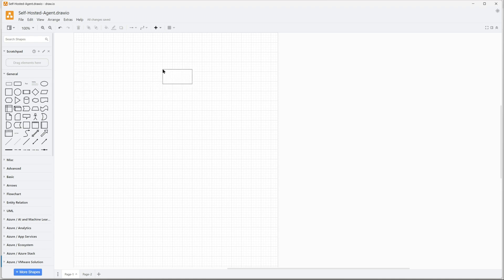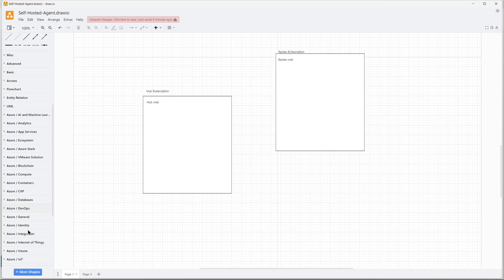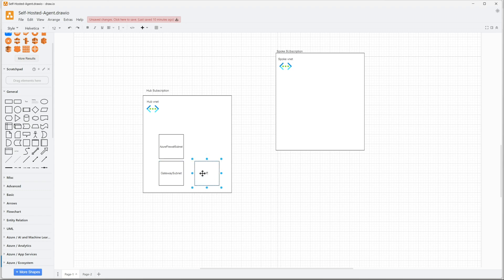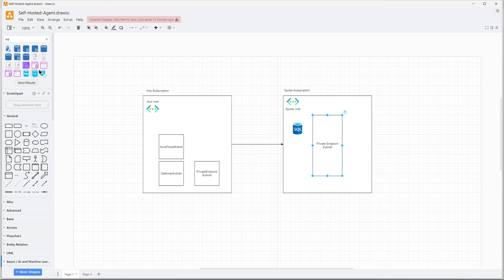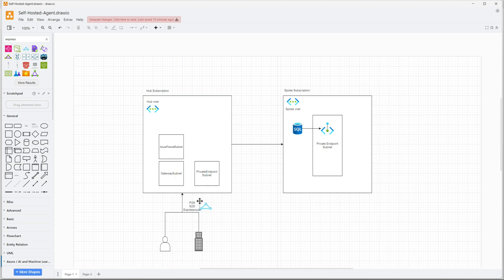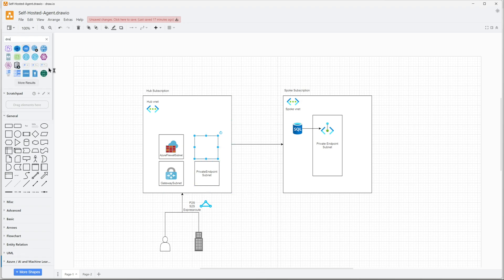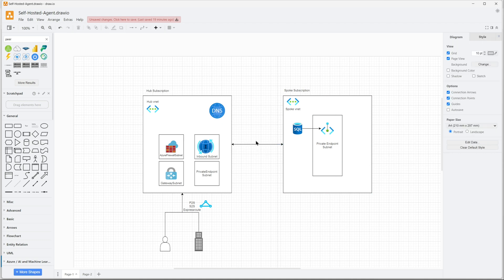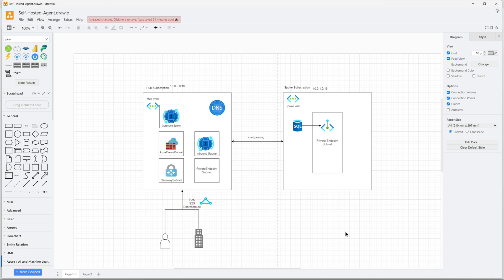Creating a Secure Azure Architecture diagram in Draw.io | Step-by-Step Tutorial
In this tutorial, I’ll show you how to create a detailed Azure Hub-Spoke Topology diagram using Draw.io. This video is perfect for anyone looking to visualize and design cloud architecture with a focus on the Hub-Spoke model, which is commonly used for managing and securing resources in Azure.

We’ll start with an introduction to the Hub-Spoke Topology, discussing its components and benefits. Then, we’ll jump into Draw.io, where you’ll learn how to:

Set up your workspace for creating Azure architecture diagrams.
Add and customize Azure-specific icons and elements to represent various resources.
Connect and organize your resources to reflect the Hub-Spoke design pattern effectively.
Style your diagram for clarity and professional presentation.
By the end of this video, you’ll have the skills to design your own Azure Hub-Spoke Topology diagrams, helping you better plan, communicate, and manage your cloud infrastructure.